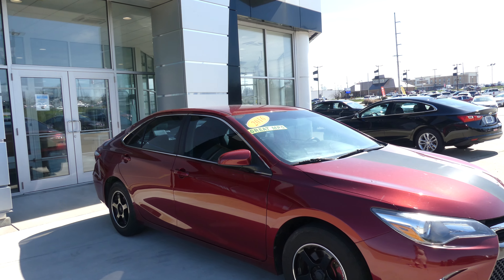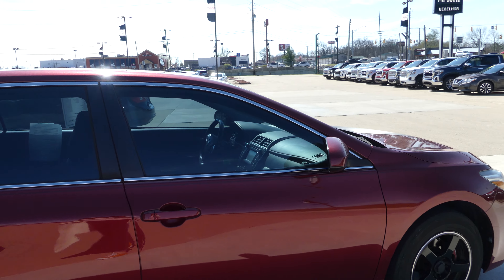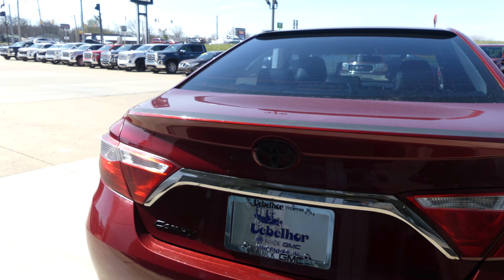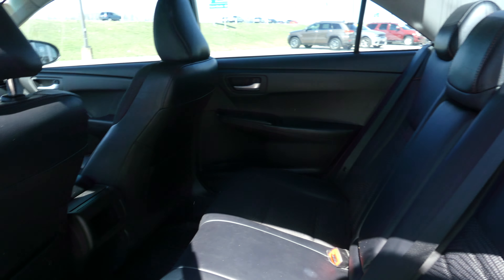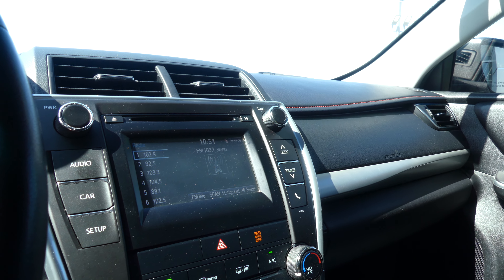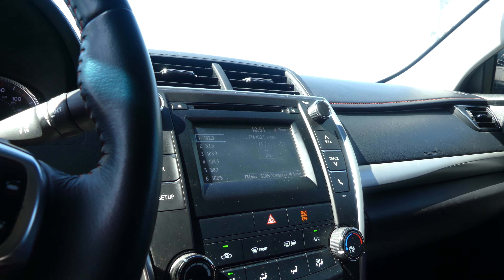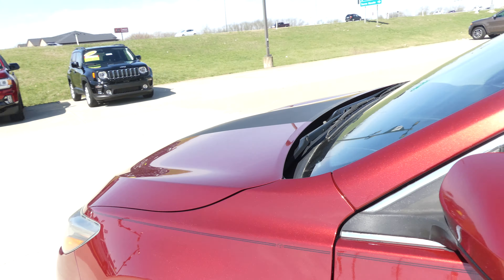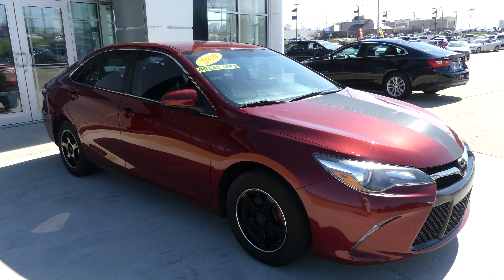[2016 Toyota Camry] Walkaround/Overview - (Stock #24743)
We're open,
Monday-Friday 8AM-8PM
Saturday 8AM-5PM

-   626 Kimmell Road Vincennes IN 47591 US   -